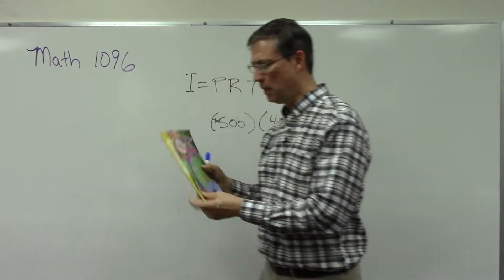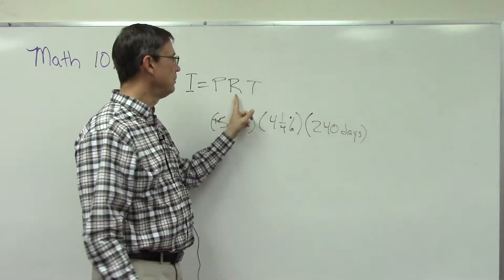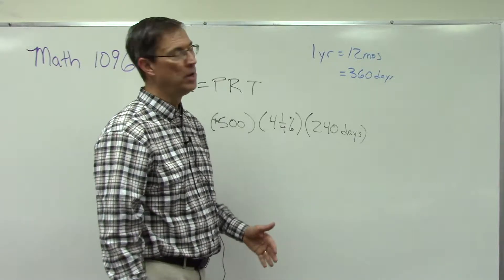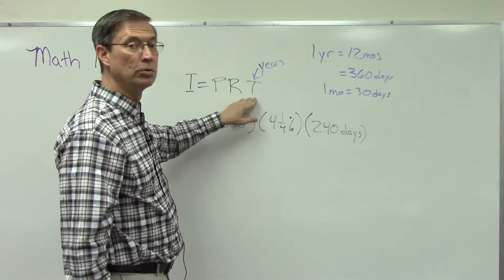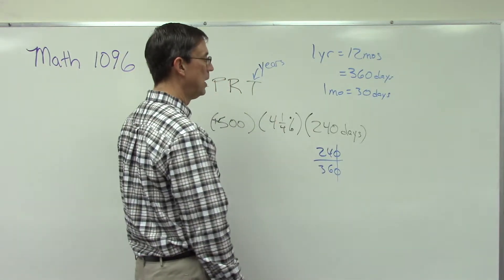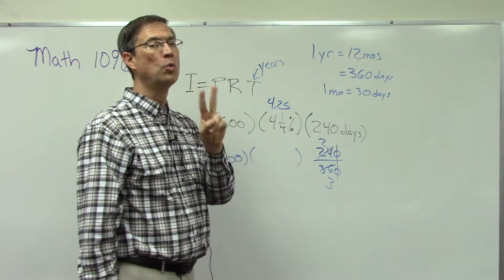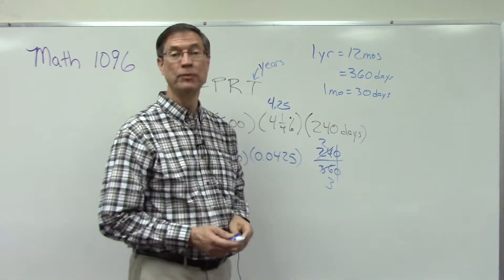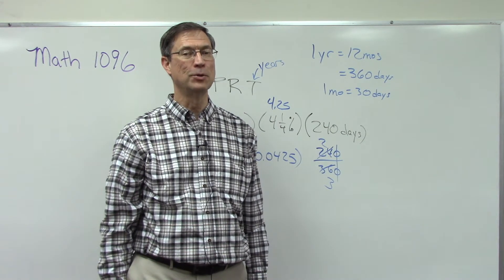Math 1096 pp 7-8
This video lesson clarifies how to use the interest equation in this PACE 1096 on pages 7-8